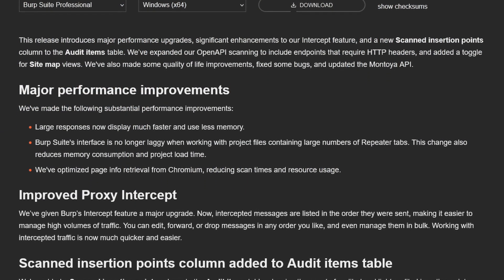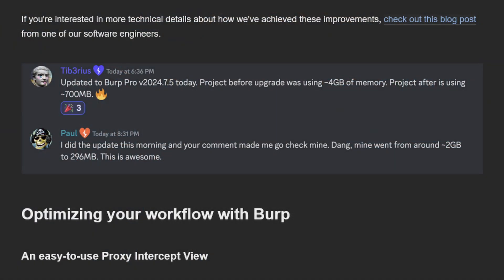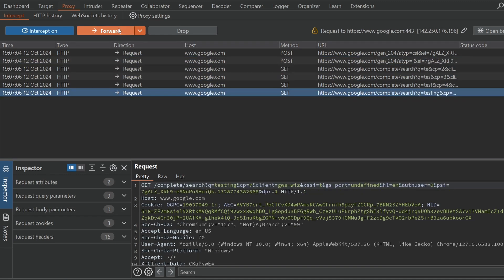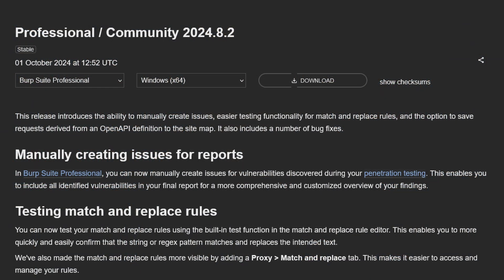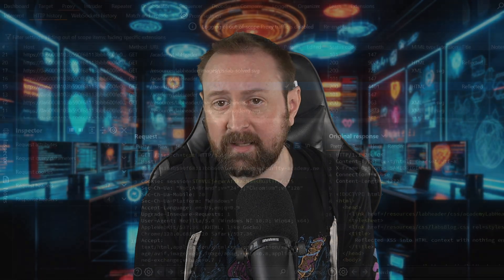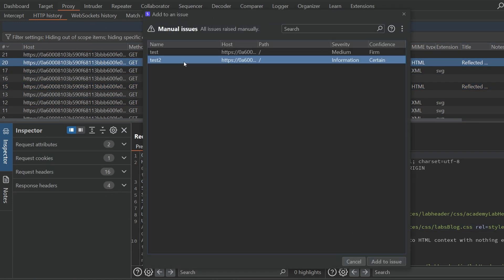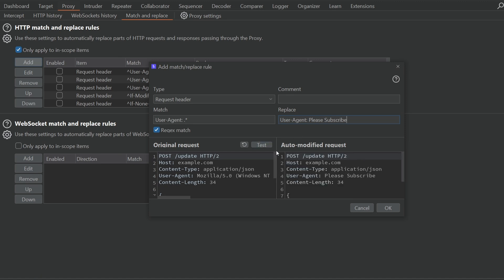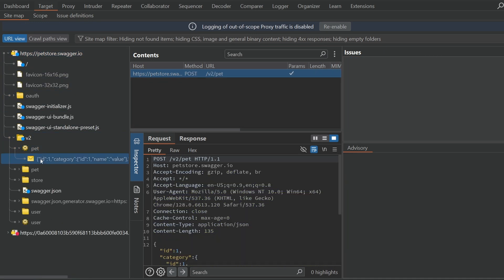You Should Know About These New Burp Features!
The last couple versions of Burp have added a load of new features! In this video, we go over some of these features so you know how to use them in your testing!

0:00 Introduction
0:35 Burp 2024.7.5 Performance Issue Fixes
1:17 Proxy Intercept Upgrade
2:39 Pretty JSON Editing Bug Fix
3:12 Burp 2024.8.2
3:25 Manually Adding Issues
4:58 Testing Proxy Match & Replace Rules
5:49 Adding OpenAPI Definitions From Responses
6:39 Outro